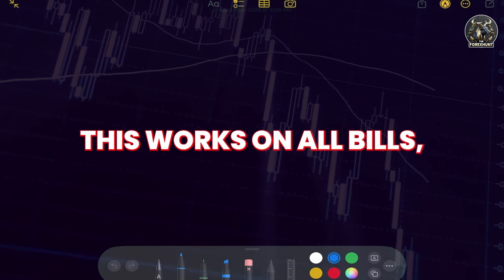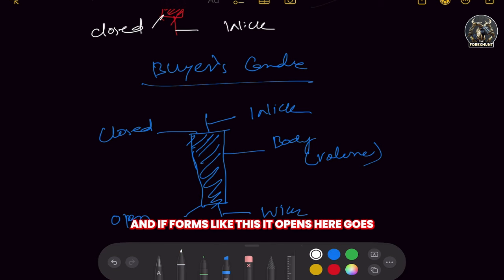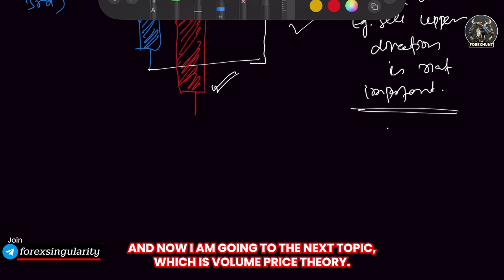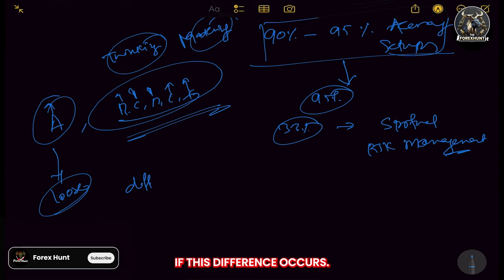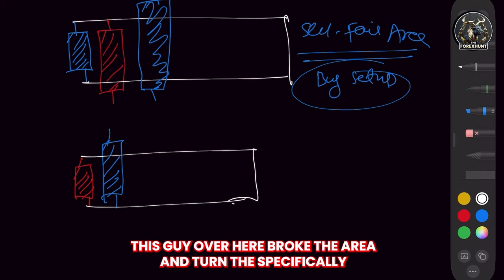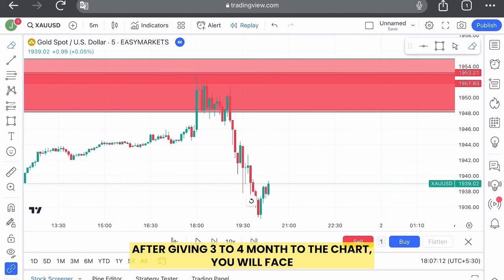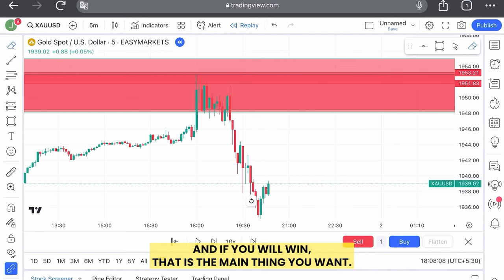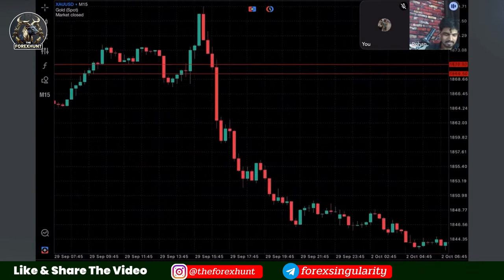Free Forex Engulfing Theory Complete Course [Eng]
This Complete course of Forex Engulfing Theory in English By Mr. Narcotics .

Create account under us using this link To join IB
Partner code : *hv1bshvpwa*

So through this video we We have covered different topics of Forex course and engulfing theory.
Profitable Trading Tips for Forex
Forex Trading Video
Free Forex Trading Course
Complete Forex Course